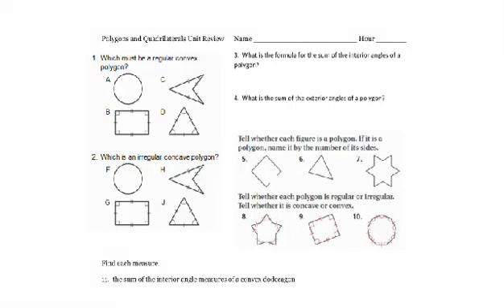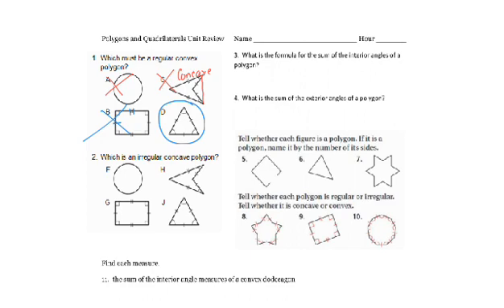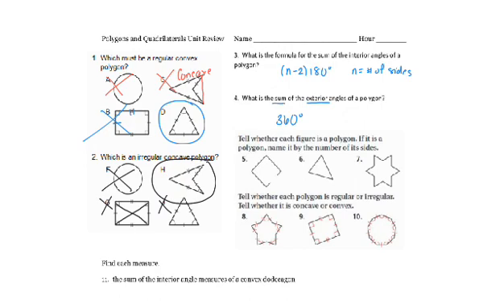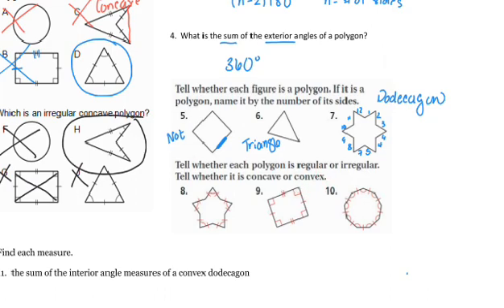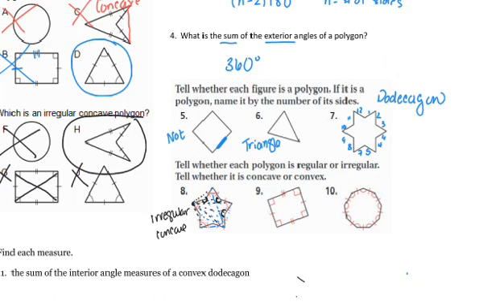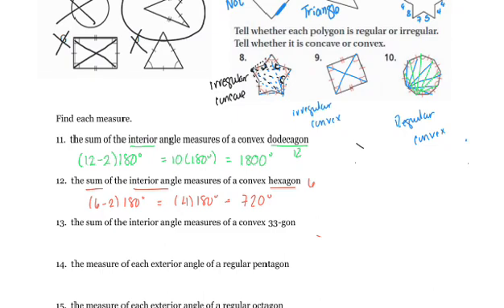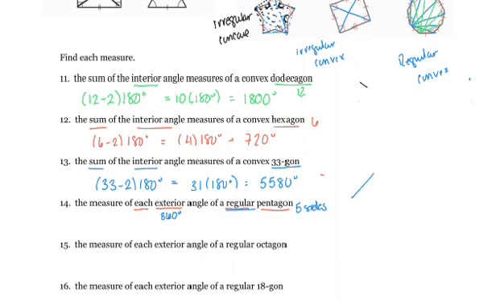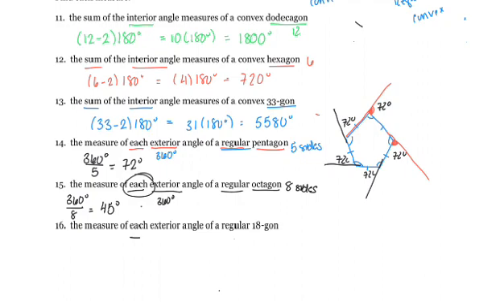Polygons study guide page 1 (Video)